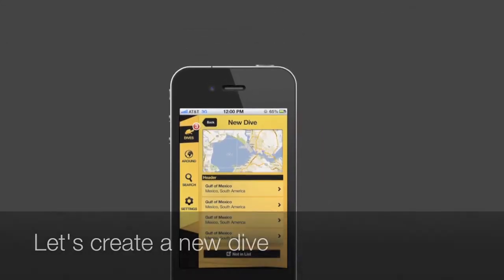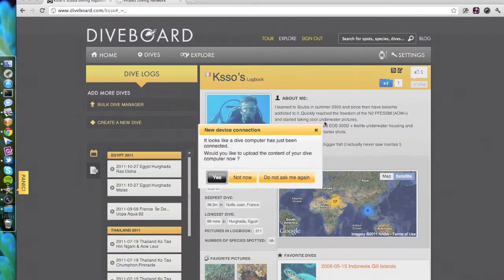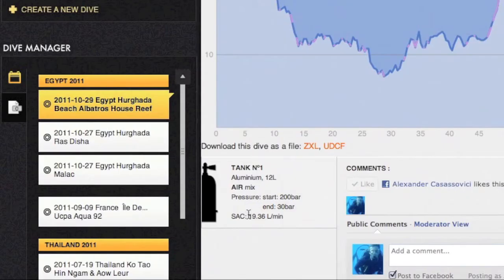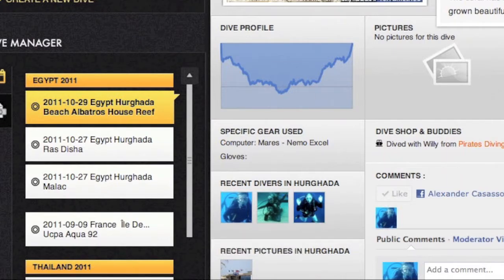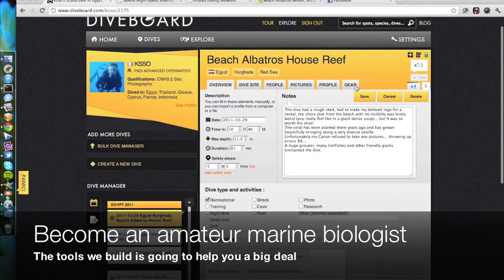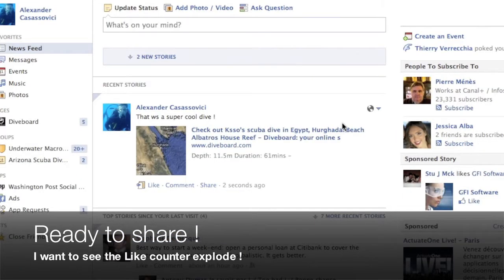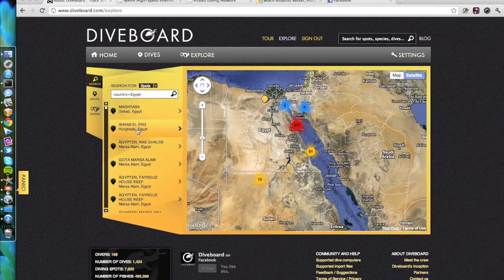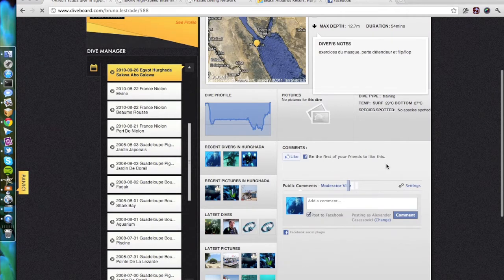Diveboard demo video for LeWeb11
Diveboard is your online scuba logbook.
Log your dives from our mobile application after you surface, upload your dive profiles and list the species you encountered.
Share your discoveries and help maintain the ecosystem.
Share tips with other divers, keep in touch with the ocean and prepare for your next dive !